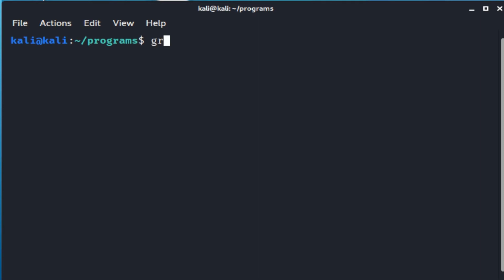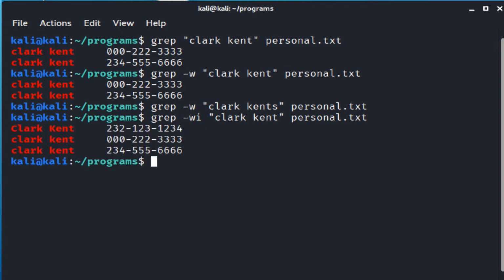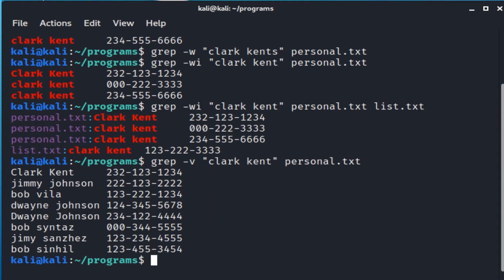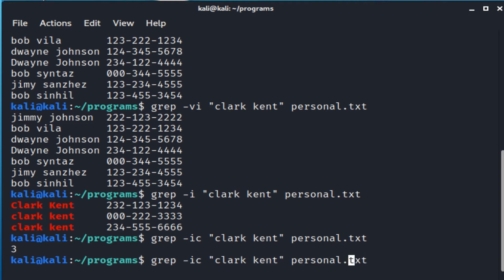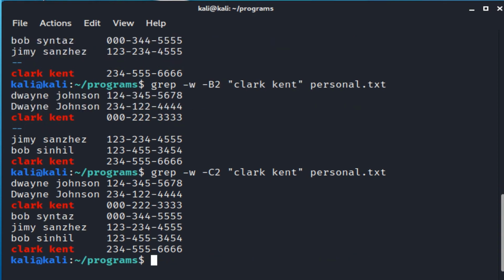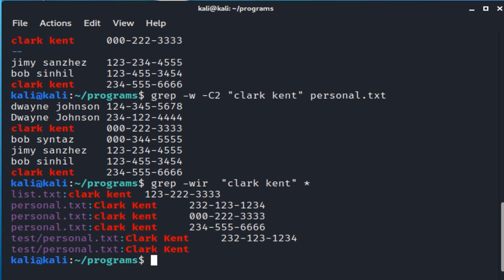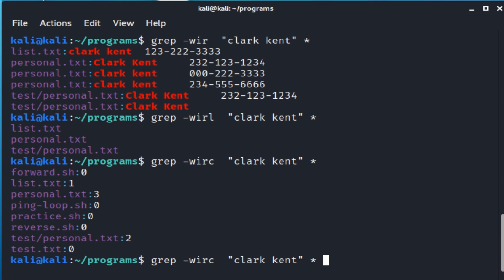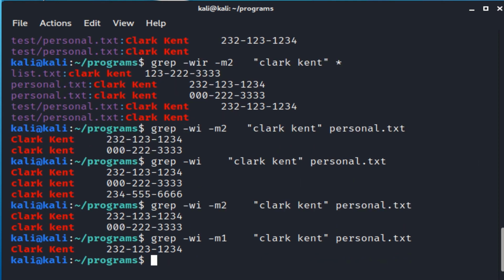How to use the Grep Command in Kali Linux- Search Files and Directories for Text Patterns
Grep is an acronym that stands for Global Regular Expression Print.

Grep is a Linux / Unix command-line tool used to search for a string of characters in a specified file. The text search pattern is called a regular expression. When it finds a match, it prints the line with the result. The grep command is handy when searching through large log files.

This tutorial will teach you how to use the different flags of the grep command to obtain a more accurate search pattern in a more efficient timeline.